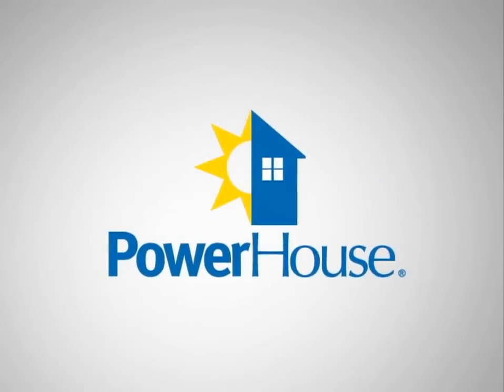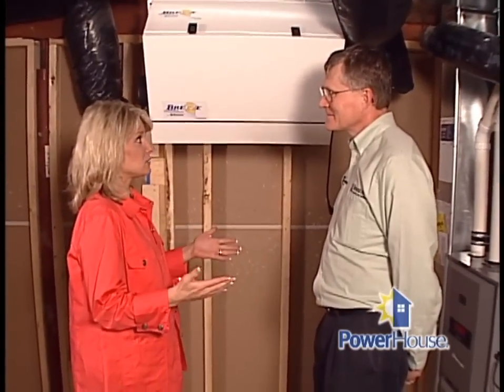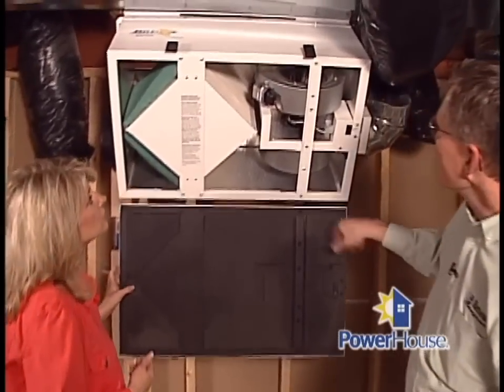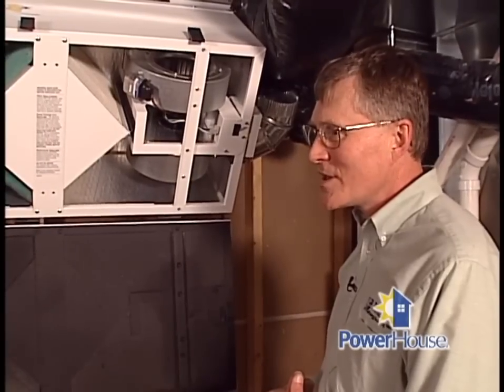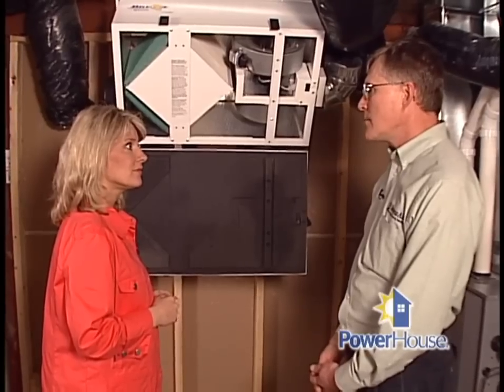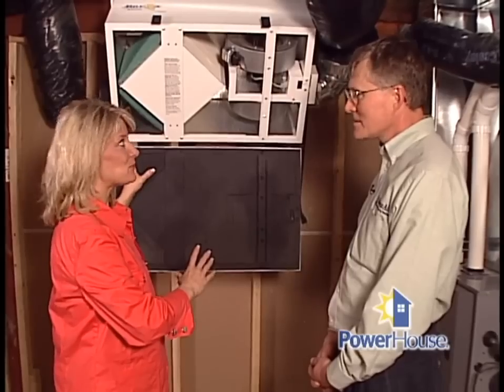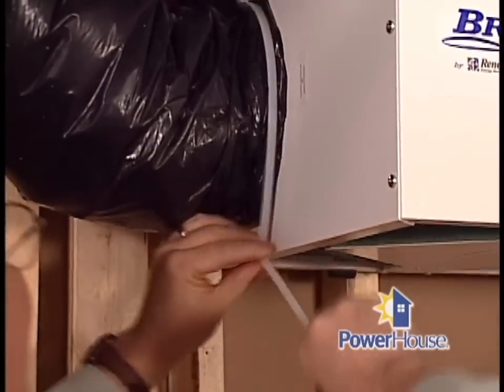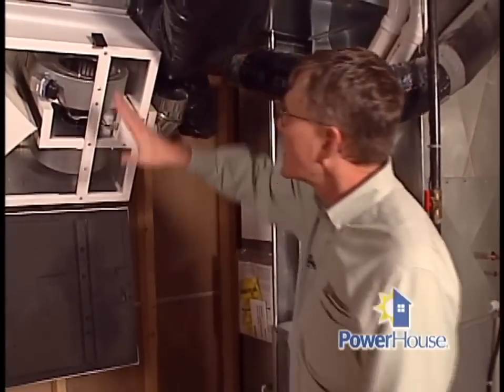RenewAire Energy Recovery Ventilator Systems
As homes and commercial buildings have become better insulated and more air tight, the need for fresh outdoor air delivered to the indoor environment has never been more important. That's why many professionals involved in the building industry as well as building code officials recommend — and in many cases require — that outdoor air ventilation systems be installed in new buildings both residential and commercial.

Energy costs and environmental concerns have necessitated innovative methods for delivering fresh, outdoor air that do not require large amounts of heating or cooling energy to be expended simply to temper the incoming air and maintain comfort within the ventilated space.  RenewAire Energy Recovery Ventilation (ERV) systems deliver fresh, outdoor air for good indoor air quality without the associated energy penalty.  By recovering a high percentage of the energy contained in the stale indoor air they exhaust outdoors, RenewAire's ERV systems use this energy to moderate the extremes of temperature and humidity of the incoming fresh ventilation air. Confidently ventilate without the traditional energy penalty!